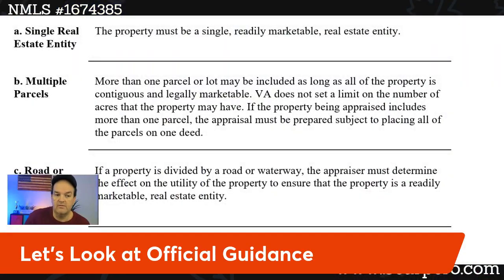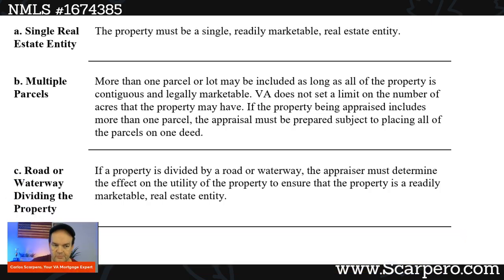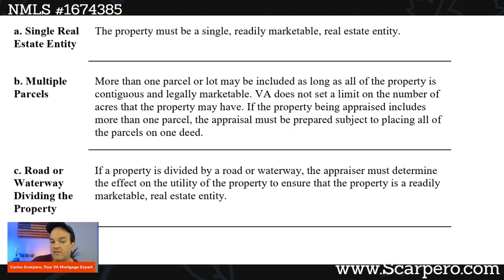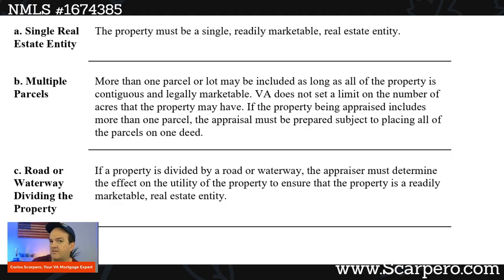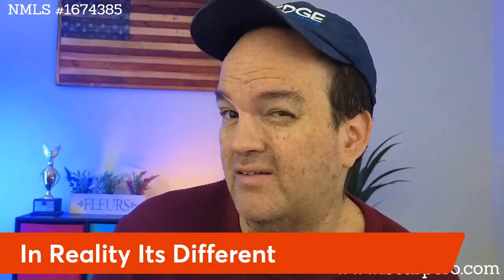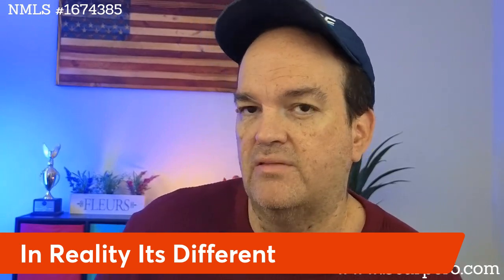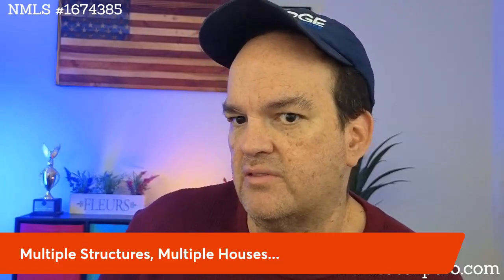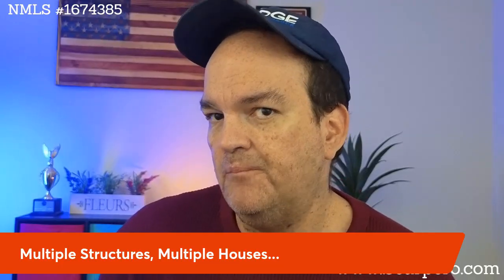Can You Have Multiple Properties With A Single VA Loan?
Can a VA loan be used on a property with multiple parcels or lot numbers?
This is one of the most common—and misunderstood—questions I get from veterans and homebuyers.

In this video, I break down what the VA Handbook actually says about using a VA loan on properties with multiple parcels, lots, or acreage, and how that guidance plays out in the real world with lenders and underwriting.

We’ll look at:

When multiple parcels ARE allowed on a single VA loan

The requirement that the property be a single, marketable real estate entity

How contiguous land and deeds factor into approval

What happens when parcels are divided by roads or waterways

Real-life lender scenarios involving vacant lots, extra acreage, and multiple structures

Why lender interpretation often matters more than people realize

I also share real examples I’ve personally seen—including a Florida deal that was denied—and explain how different lenders interpret VA rules differently, even when the VA guidance itself is vague.

If you’re a veteran, active-duty service member, or Realtor working with VA buyers, this video can help you avoid surprises, denied loans, and wasted time before you make an offer.

📞 Questions about VA loans?

0:00 – Can a VA loan have multiple parcels or lot numbers?
0:19 – Why this question comes up so often
0:28 – Why the VA Handbook is the starting point
0:45 – VA Handbook Chapter 12: Minimum Property Requirements
0:55 – “Single readily marketable real estate entity” explained
1:04 – When multiple parcels ARE allowed
1:08 – Contiguous land requirement
1:14 – Acreage limits: VA vs lender rules
1:22 – Appraisal and one-deed requirement
1:29 – Parcels divided by roads or waterways
1:54 – Real-world lender interpretation vs VA guidance
2:05 – Scenario 1: Multiple structures on ONE parcel
2:15 – VA loans and up to four units
2:41 – Scenario 2: House + vacant lot
2:57 – Adding land as a larger backyard
3:12 – Where things get tricky: multiple houses
3:25 – Real Florida example: house + mobile home
3:57 – When demolition can change eligibility
4:09 – Buildable vs non-buildable lots (VA vs lenders)
4:25 – Why working with multiple lenders matters
4:38 – Final guidance and key takeaways
4:46 – How to contact me with VA loan questions

NMLS #1674385

--- Licensing and required disclosures ---
Carlos Scarpero, Mortgage Loan Originator, NMLS #1674385
Edge Home Finance, LLC is a mortgage broker, not a direct lender or creditor.
Licensed in 49 states and D.C. (Not licensed in NY). Edge Home Finance, LLC does not arrange, solicit, or originate mortgage loans for real property located in the State of New York.
Edge Home Finance, LLC is a private mortgage broker and is not affiliated with, endorsed by, or acting on behalf of or at the direction of the U.S. Department of Veterans Affairs (VA), the Federal Housing Administration (FHA), the Department of Housing and Urban Development (HUD), or any other government agency.
This video is educational only. It is not a commitment to lend, an offer of credit, or a guarantee of loan terms. Rates, programs and guidelines change and are subject to lender and investor requirements.